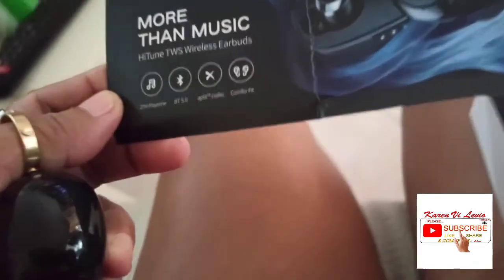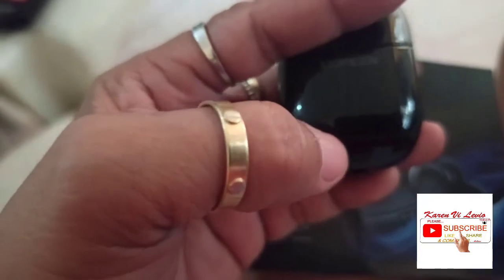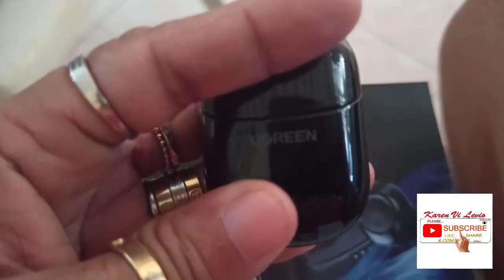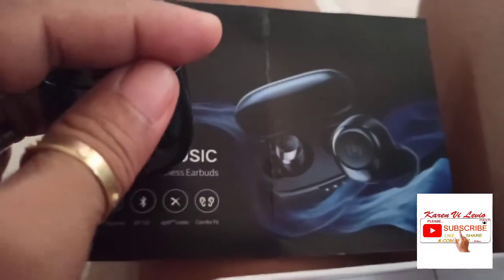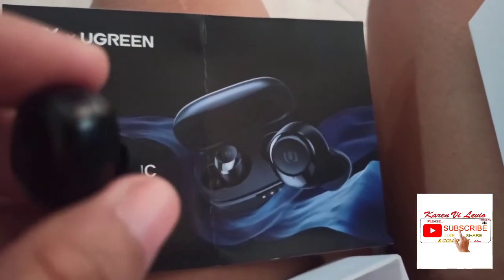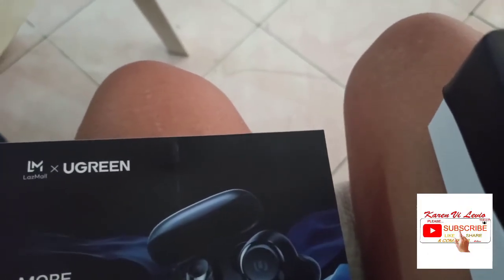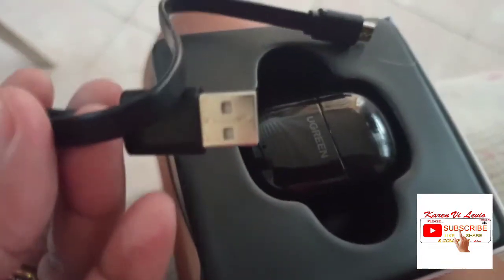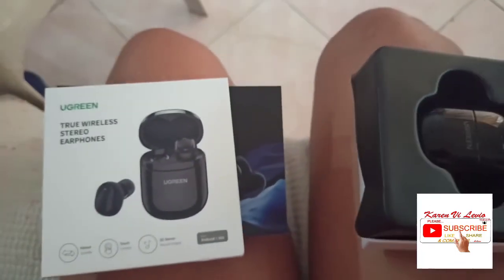🎶UGREEN EARBUDS BLUETOOTH WORKS🤗